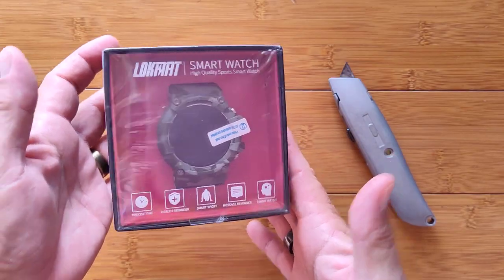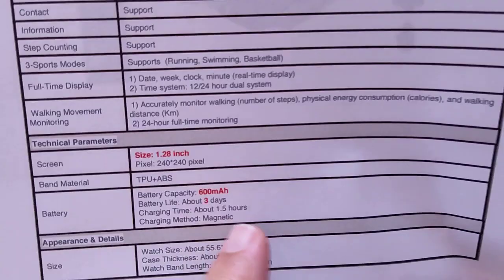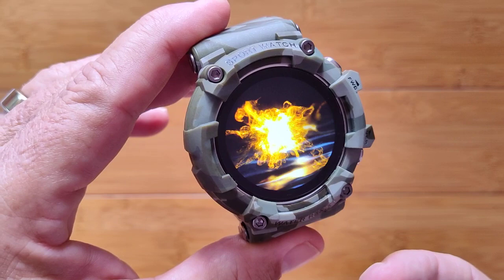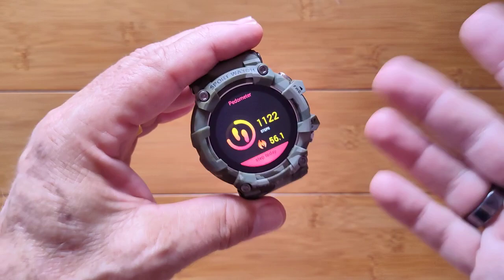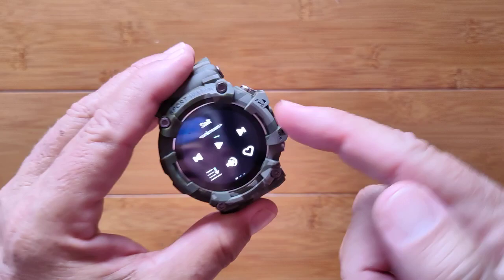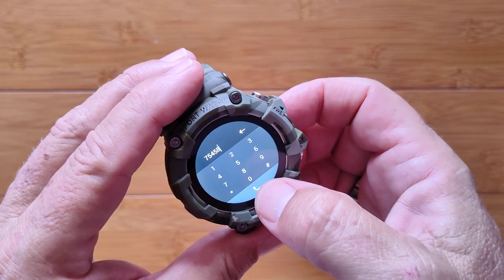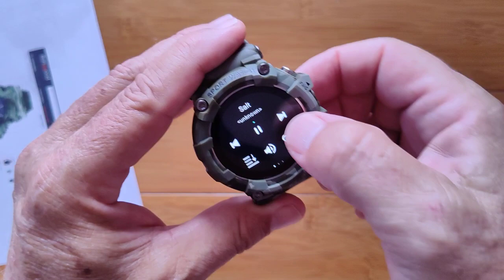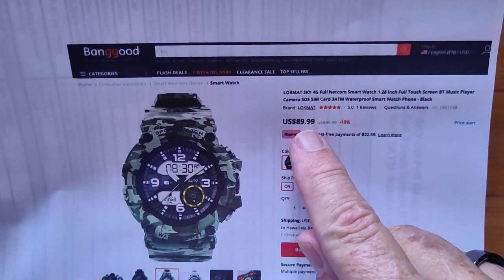LOKMAT SKY 3ATM Waterproof Camera Music Storage SIM Calling Ruggedized Smartwatch: Unbox & 1st Look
LOKMAT SKY Ruggedized Smartwatch Buying Link (Banggood) (Coupon: BG697eec for $68.99 through 2/28/2022 ) Also check for latest coupons
Lokmat Official Store on Aliexpress

This SKY smartwatch has been provided by Banggood for review. Many thanks to our viewers for making this YouTube site popular and to Bnggood for their support. If you are interested in purchasing this SKY smartwatch, please use the link listed above. It will help us receive more watches to review for you in the future. Thanks!

Tethering app:
None - Standalone smartwatch. Can Bluetooth tether to earbuds for music playing.

DESCRIPTION:
The Lokmat SKY is a highly ruggedized outdoors designed smartwatch featuring multiple limited functions (running, swimming, basketball), a 2MP camera, and an onboard music player. The watch supports a 4G nanoSIM for cellular communications, but I wasn’t able to get it to receive or make calls during my testing with T-Mobile. There are three distinct color designs available with integrated non-removable band, housing and watch bezels.

SMARTWATCH RESOURCE CENTER:  Apps for Android smartwatches, free watch faces, and more:

TinyURL.com/AndroidWatches